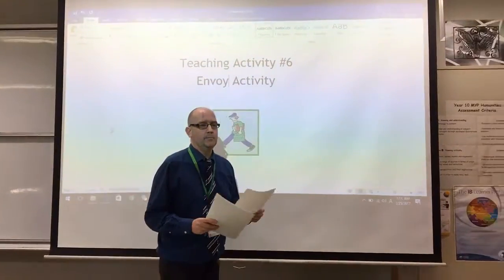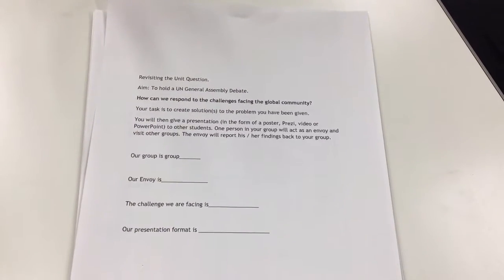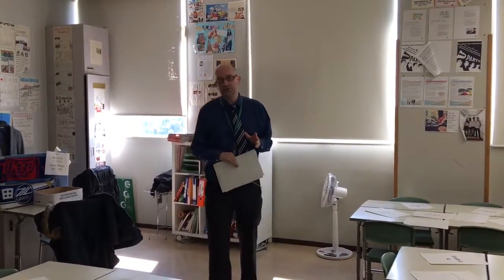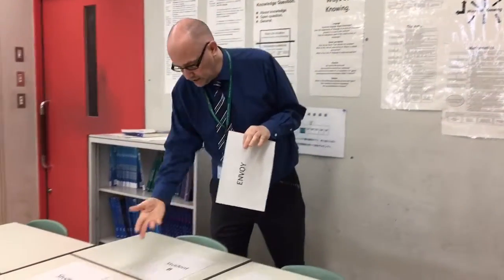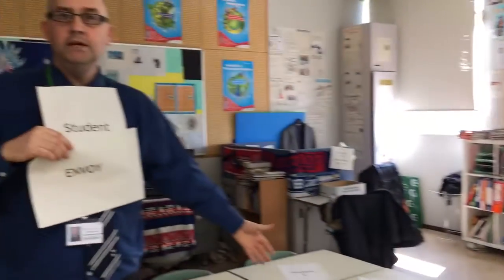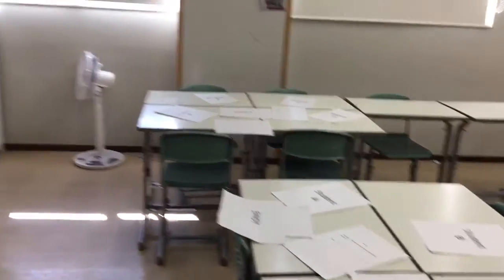Envoy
This video explains how to hold an envoy activity, where one student in a group goes to other groups on a fact finding mission and reports back to his/her group. The learning outcomes are also discussed